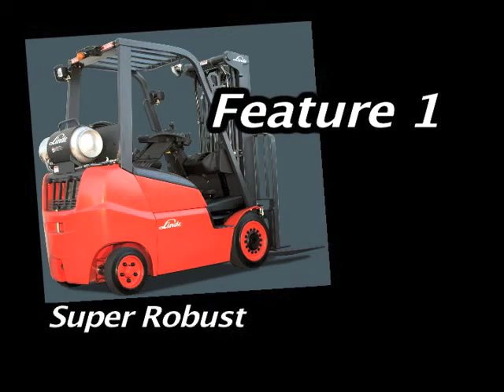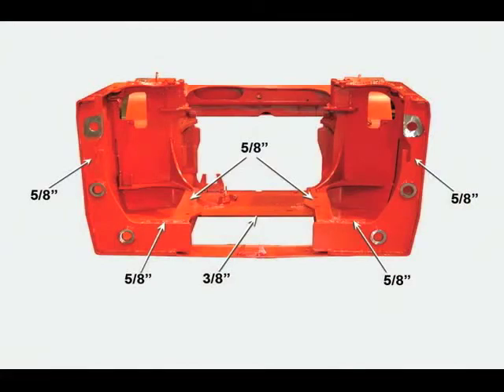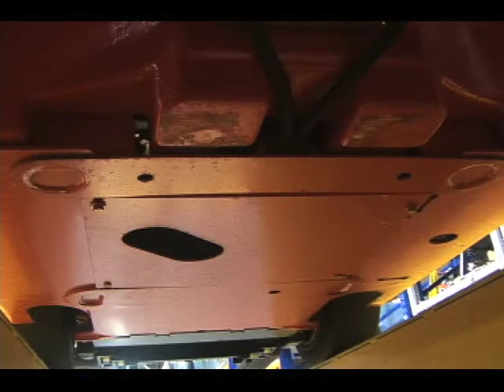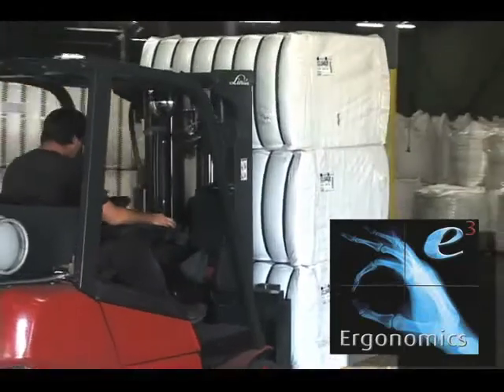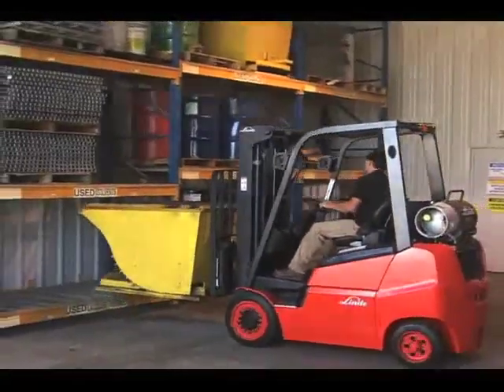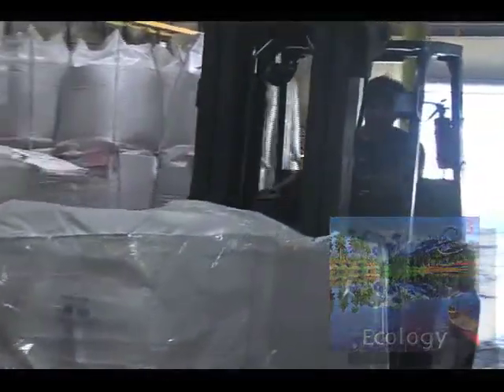MHI-Linde 1313 Truck Frame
Linde builds its forklift frames are the toughest in the industry.  Their rigid, durable frames protect internal components, provide better stability and operator comfort, and hold up to the toughest materials handling conditions.  See why Linde forklifts offer the lowest total operating costs of any forklift brand.